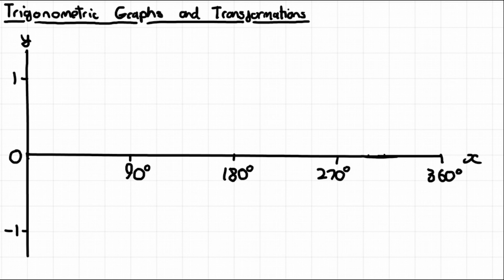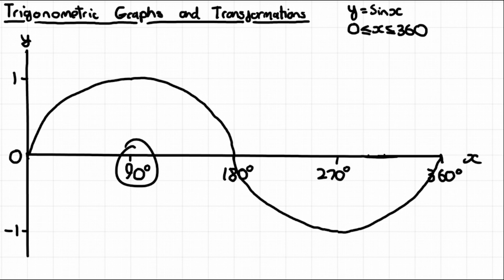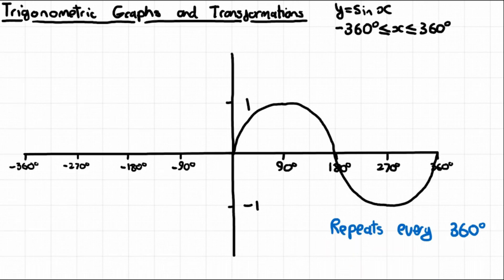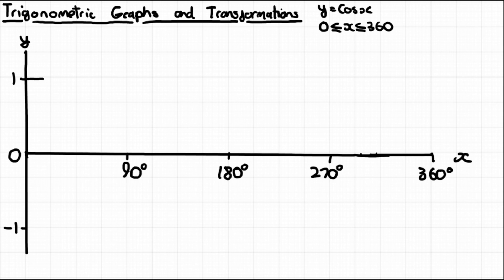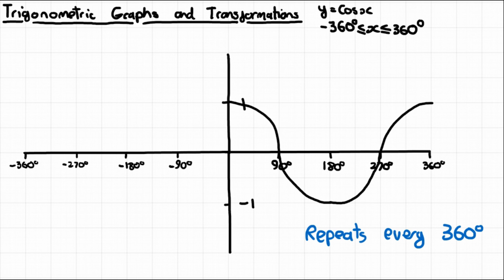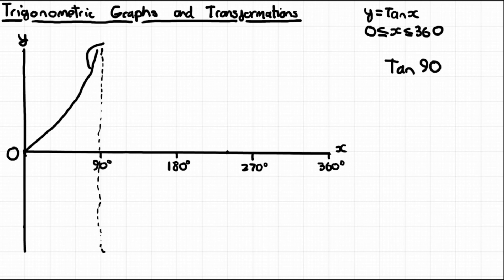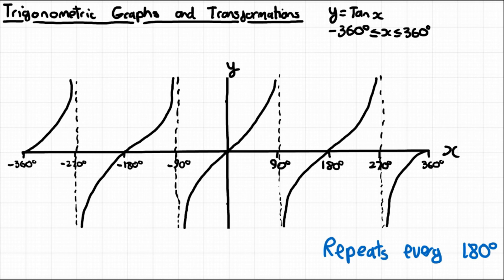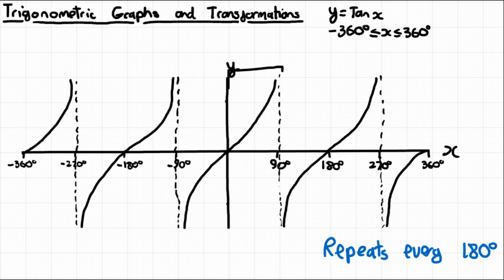Trigonometric Graphs - Edexcel A Level and AS Maths (Trigonometric Ratios)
Edexcel AS and A Level Maths. Trigonometric Graphs. Pure Year 1 Chapter 9: Trigonometric Ratios. Sin Graph. Sine Graph. Cos Graph. Cosine Graph. Tan Graph. Tangent Graph.

Timestamps:
00:00 Sin Graph
04:05 Cos Graph
06:45 Tan Graph